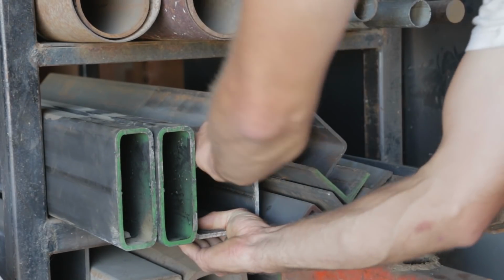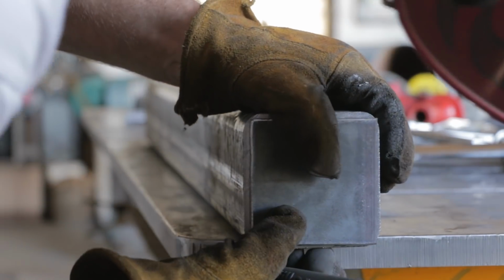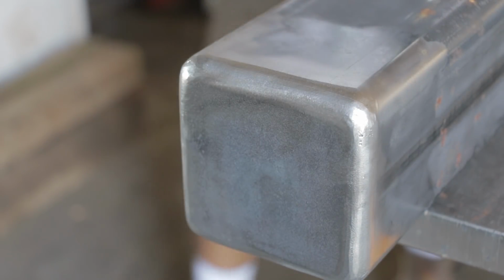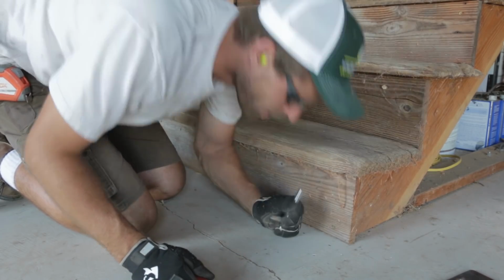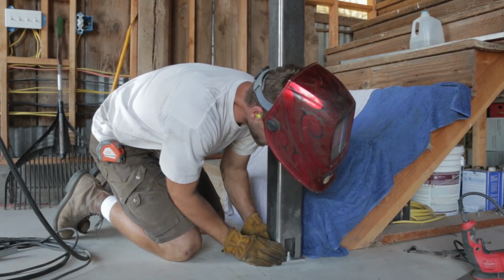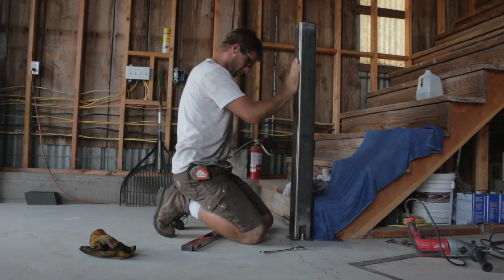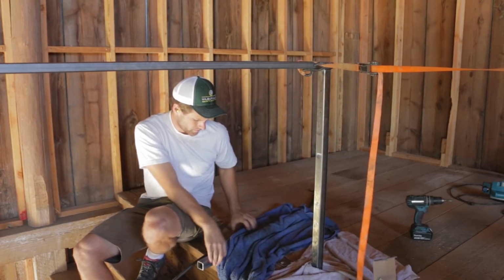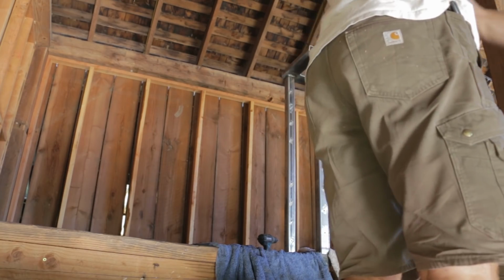Stairway Railing - 2/3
I wanted the post for the railing at the bottom of the stairs to be big, heavy, and solid, and using a left over piece of 4x4" square tubing from the deck project seemed the perfect fit. I first weld on a top plate and blend the corners to match the corners on the rest of the tubing. Then I notch out holes in the bottom of the tubing so I can recess the concrete bolts inward that will secure the post. After deciding it would be best to weld the post to the bottom plate in place, so I can be sure to get the post straight up and down, I drill two holes in the concrete and get the plate bolted down tight. Then a couple tacks and some welding later, the bottom post is done. Next, I move on to installing the upper rail that I had previously finished in the farm shop.